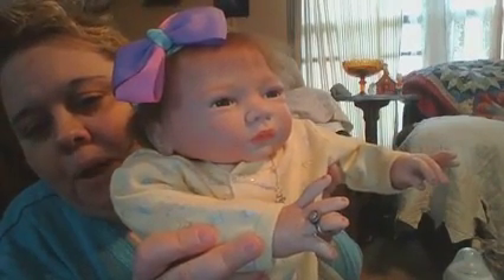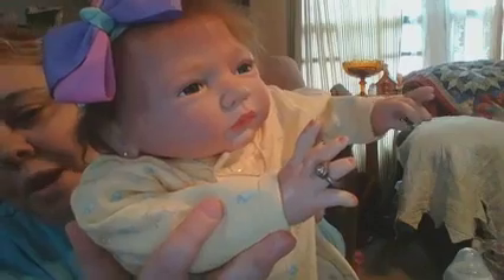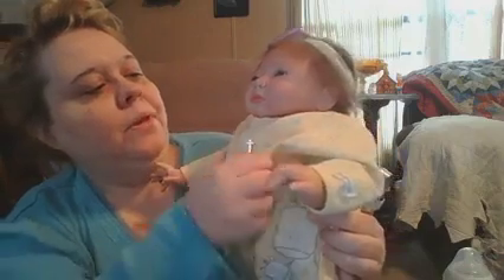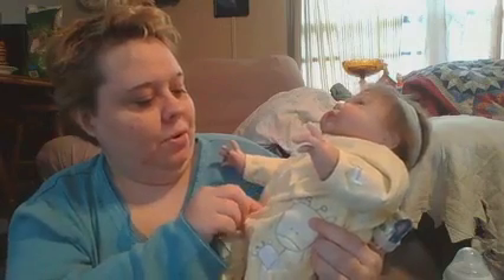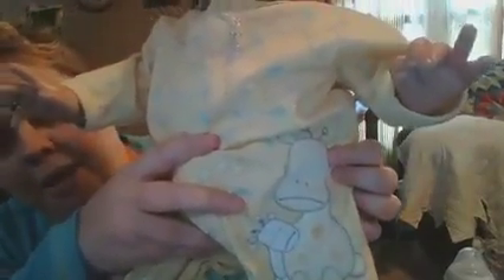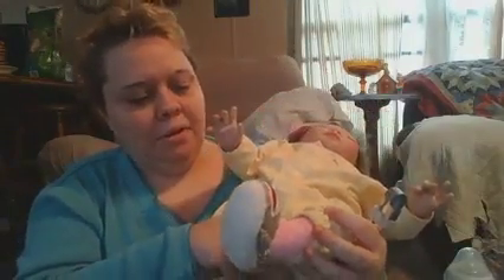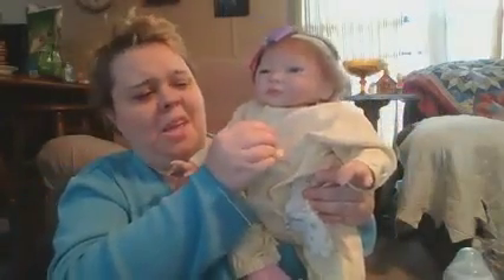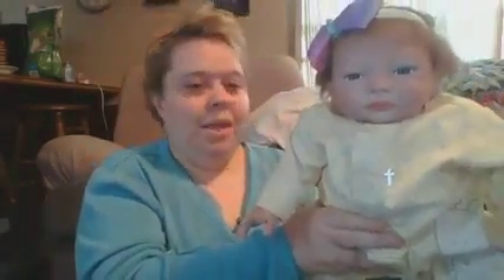pandora's pjs & blanket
video of pandora from my old sandy dandy channel